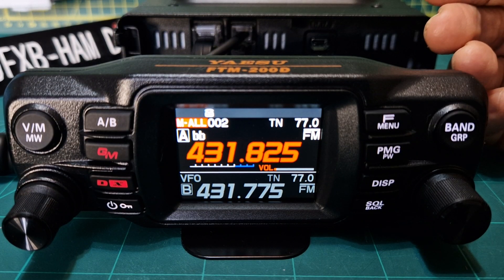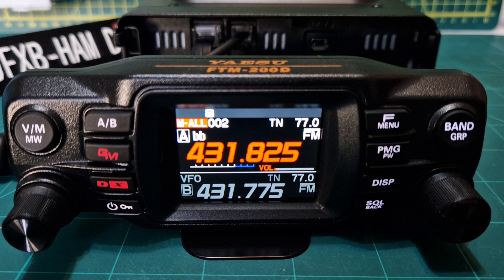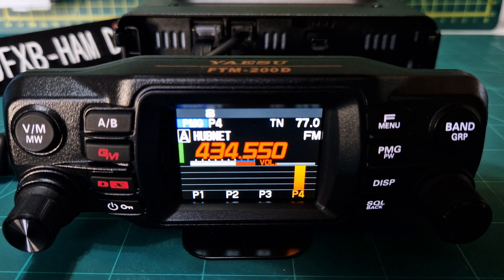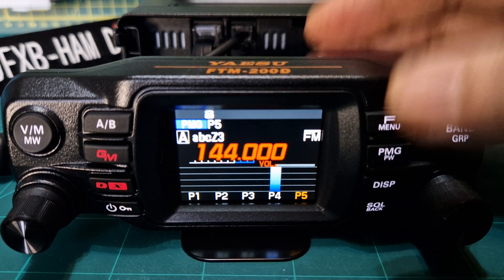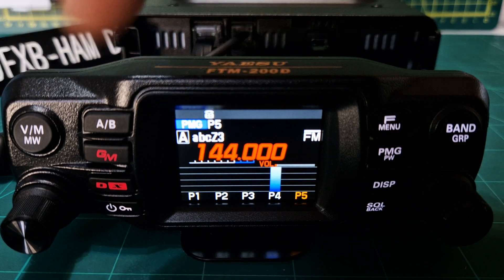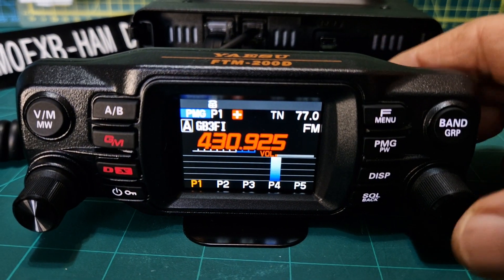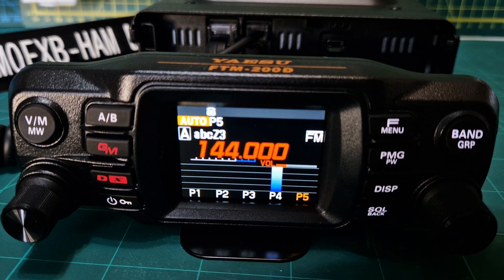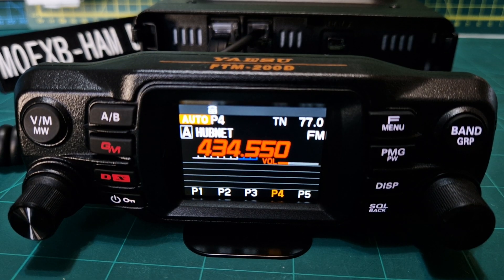YAESU FTM-200 PMG Mode Set Up